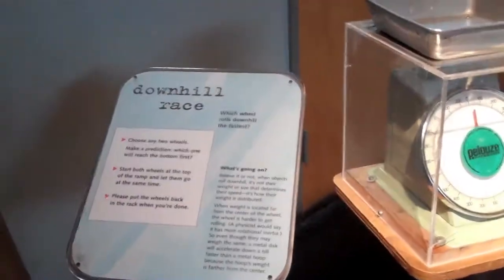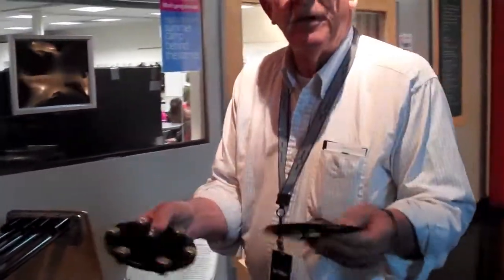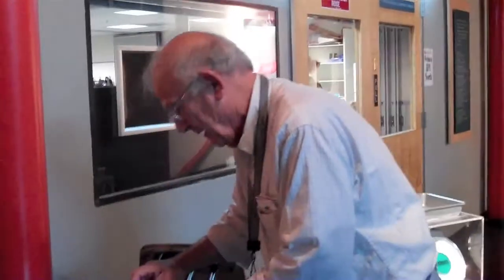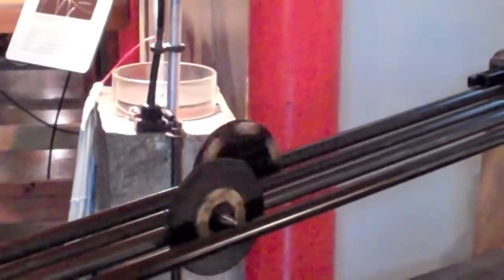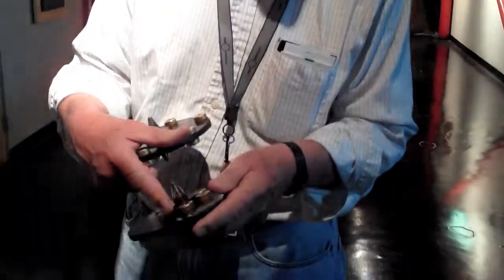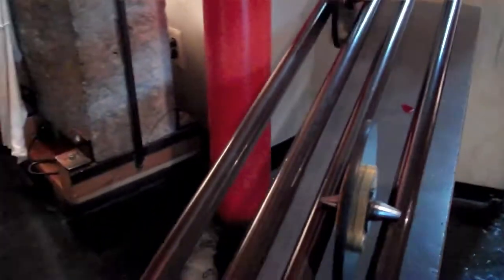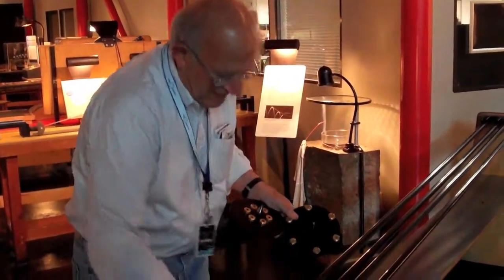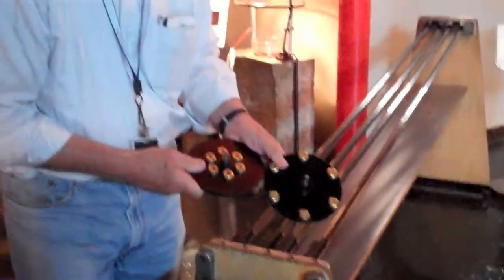Downhill Racer: My Favorite Exhibit - Exploratorium Teacher Institute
"Downhill race" is an exhibit located at the Exploratorium, a museum of science art and human perception in San Francisco California.

This exhibit shows how the distribution of the mass of a spinning object can affect its speed.  By racing two disks with varying mass locations, one can experiment with angular momentum, moment of inertia and just have fun.

My name is Don Rathjen and I am a physics teacher here at the Exploratorium Teacher Institute.  This is one of my favorite exhibits because besides letting you race objects,  you can try any number of variations to improve your time.

Created at the Exploratorium Teacher Institute 2012:
Lead: Eric Muller